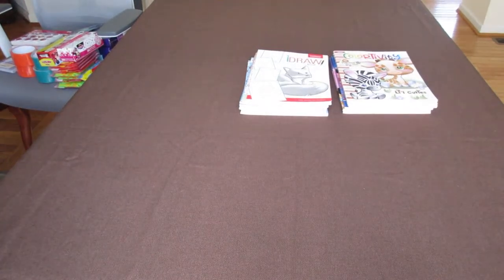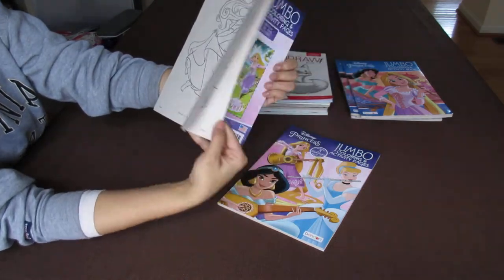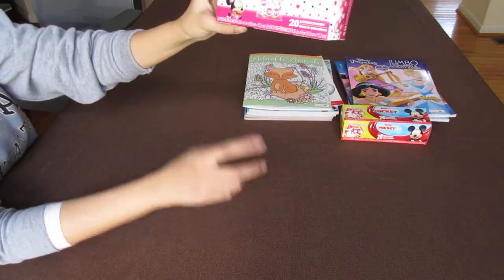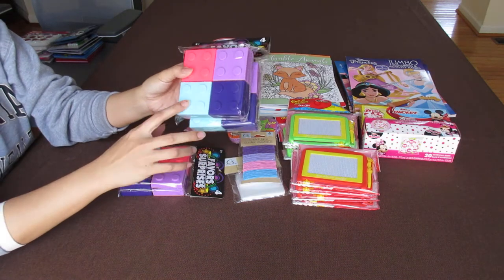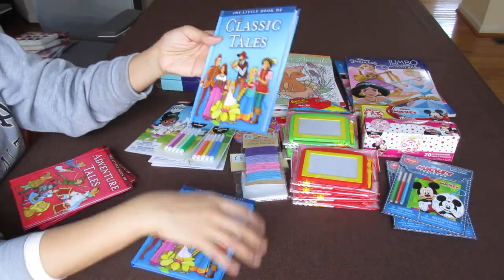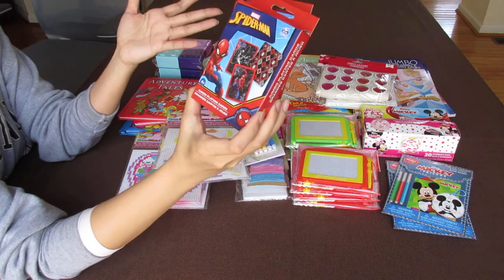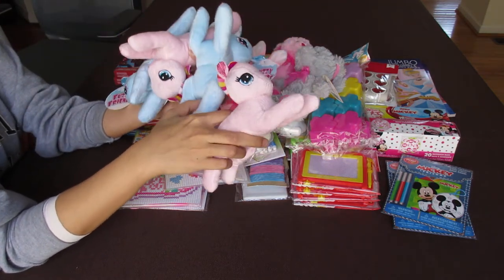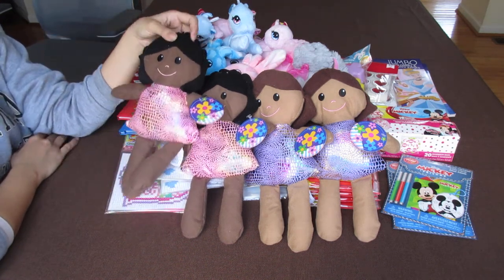Operation Christmas Child Stockpile | Dollar Tree Haul | Dollar Tree Favorites for OCC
Dollar Tree favorites for Operation Christmas Child Shoeboxes as filler.